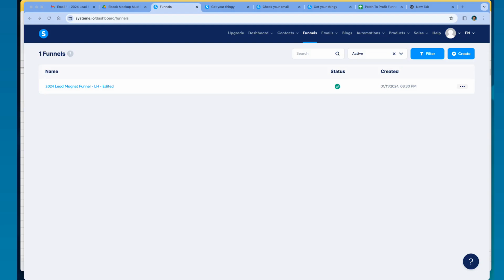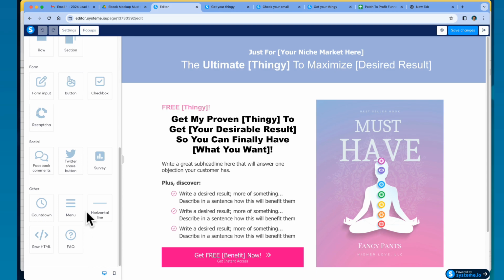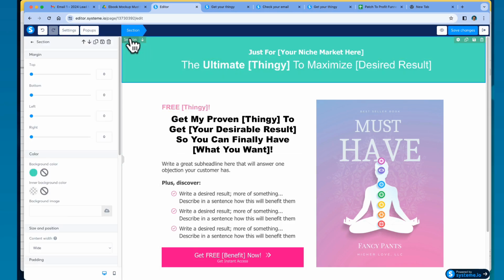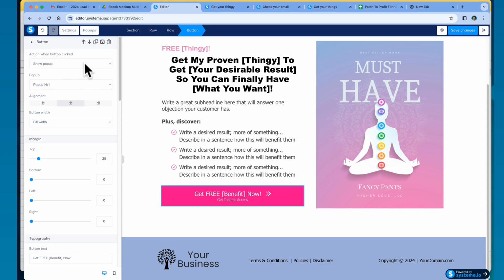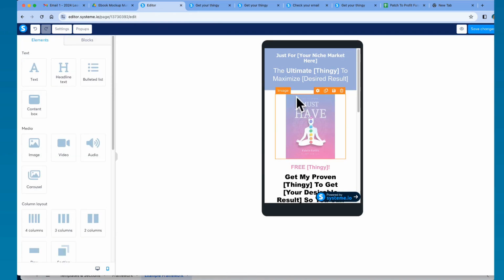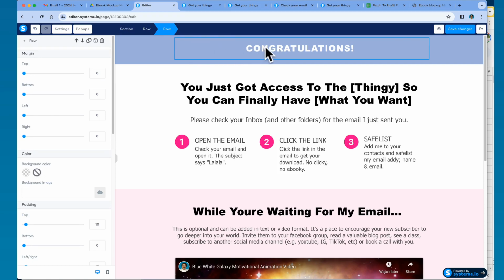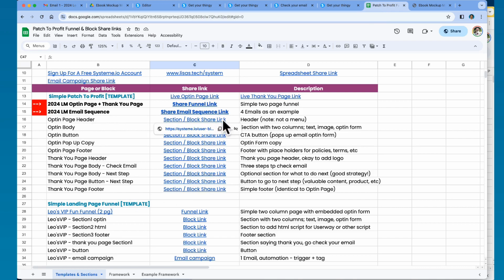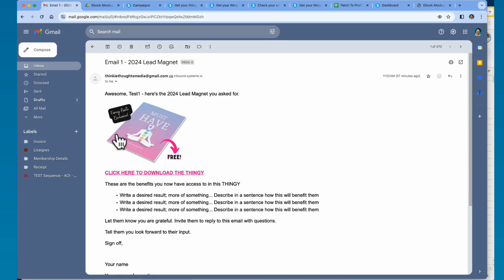Edit Your Funnel Pages in Systeme.io [Step-By-Step]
Systeme.io has an easy way to edit and customize your funnel pages, but it can take a little time to learn how to navigate to each element to make your edits.In this video I walk you through editing with Systeme-io so you see how to customizeyour opt-in landing page and thank you page so you can add your brand colors, fonts, images and logo.

In this video I go over:

❊ Optimizing your opt-in and thank you pages for better engagement.
❊ The key sections of an opt-in page, identifying elements like the header and footer that demand attention during customization.
❊ How to add and edit text, images, and videos while ensuring the layout adapts perfectly to mobile devices.
❊ The easy-to-follow steps for importing, customizing, and sharing blocks to enhance the functionality of your funnel pages and email marketing efforts.
❊ Techniques for finessing your page aesthetics, teaching you to change background colors with hex codes.

You have a working funnel! Please post the link to your customized funnel below this video and I'll check it out.

TIP: Get your free systeme.io account here and I'll send you my funnel:

In the next video I'll show you how to use the systeme.io page builder to customize the funnel pages with your brand colors, fonts, images and logo.

In less than 30 minutes you'll be able to have a working funnel in your account and test it.

Plus Tips on editing the popup and adding SEO info and your share image.

If you'd like the spreadsheet with the import links to the free 2-page template and email sequence you can grab it here:

Leave a comment on this video and it'll get a response.

Hi! I'm Lisa Hanfileti, an acupuncturist turned business mentor, specializing in the L.E.S. Is More Method™ for creating a business & life you love. I help other holistic-minded wellness professionals overcome tech issues to leverage the online space so they can engage more with their audience, expand their reach beyond their local towns and add passive revenue streams to their business. Doing this saved my practice years ago... and is now allowing me to re-imagine my business, working 100% online (and giving myself a raise!) My YouTube Channel is "Healthy Business Tech" and includes a mix of tech tips, tutorials and interviews about income diversification for healers. I believe healthcare practitioners should be able to enjoy a successful career without getting burned out!

Work with me to… leverage your knowledge and online presence to generate multiple streams of income for your business so you can focus on your clients & family - and not your bills.

Thanks for visiting this channel and adding your likes, comments, views and shares! YOU are appreciated! 🙏 😊